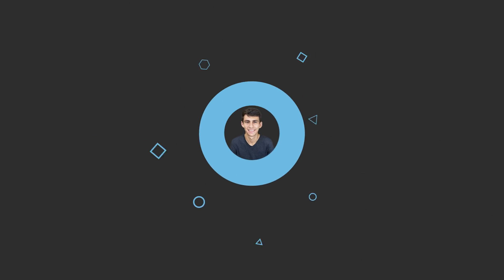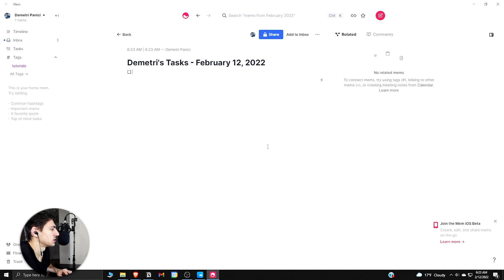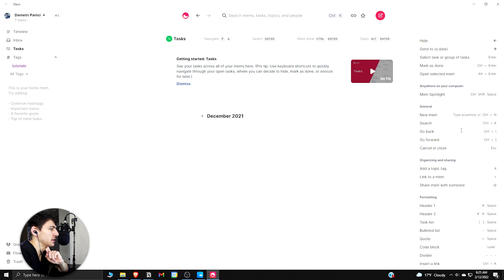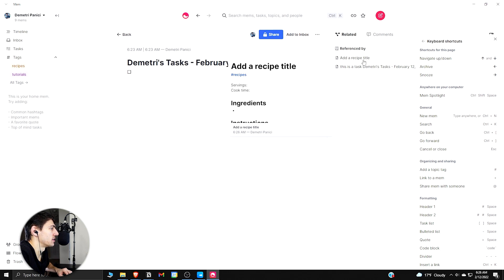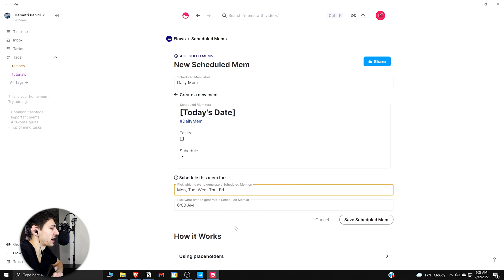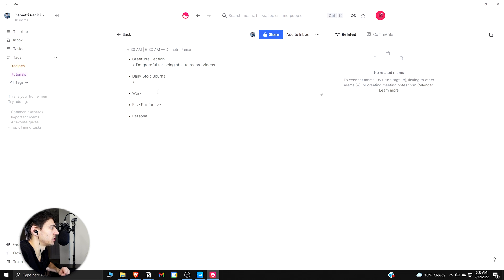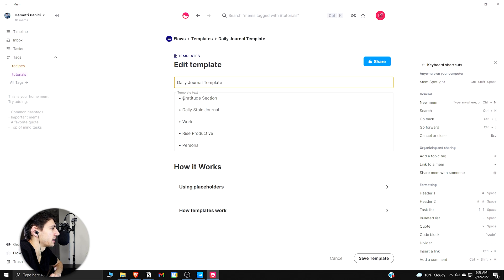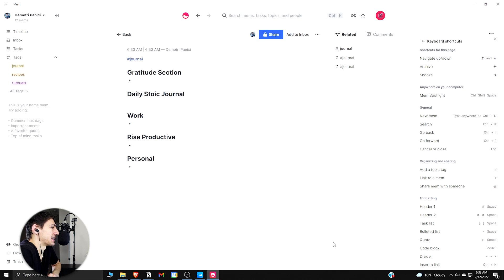Why Aren't People Using Mem?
The Mem app is GOOD! Mem is continuously improving and has a feature set that rivals many other productivity apps. This Mem review will be looking at its features and what this productivity app can be used for in 2022.

When great note-taking/productivity apps are on the market for multiple years but don't become mainstream I always wonder what the disconnect is. Mem should be in the conversation with apps like Notion and Craft and this video will show you why that's the case.

⏰ TIMESTAMPS:
0:00 - What are Mems?
1:55 - Getting to Work
3:00 - A Nice Flow